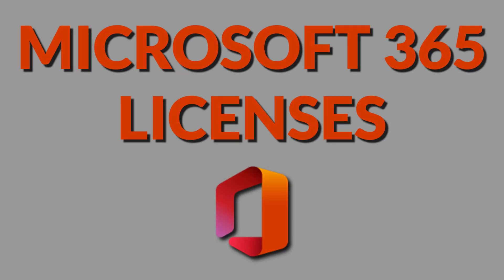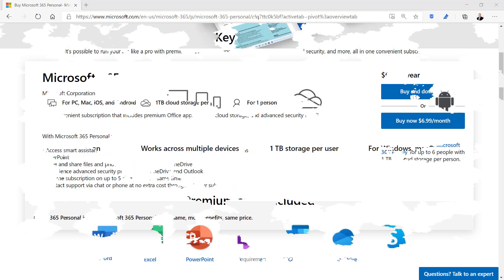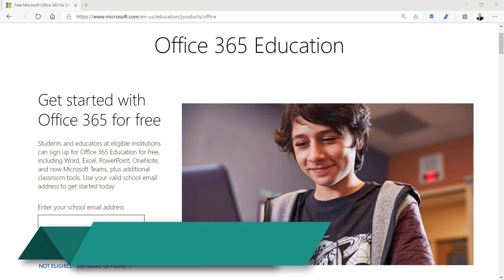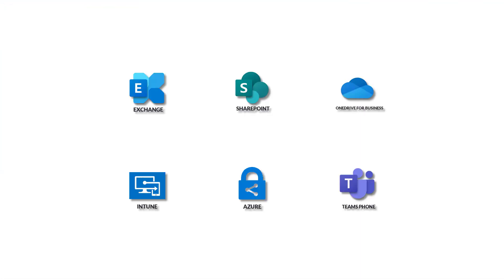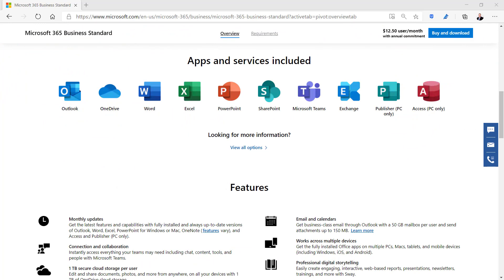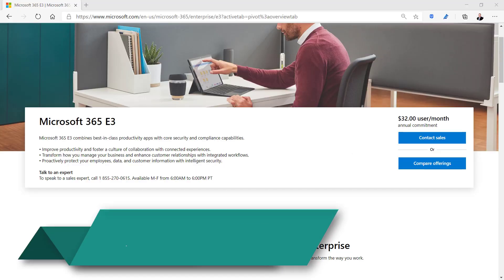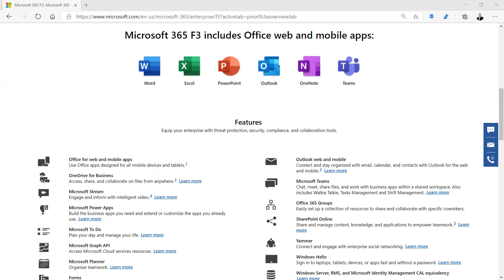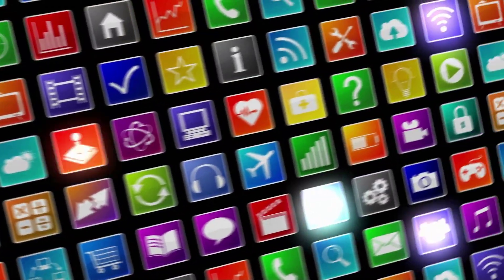Microsoft 365 Licenses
I describe all license options available for Microsoft 365 and the apps included with each!  Use this video as an introduction to Microsoft 365 licensing (Previously Office 365).  Licenses covered include Home, Education, Business, and Enterprise.

Contents 0:00
Home Licenses 0:32
1. Personal 0:55
2. Family 1:20
3. Home & Student 1:42
4. Education 2:06
Business Licenses 2:54
5. Business Basic 3:23
6. Business Standard 3:49
7. Business Premium 4:06
8. Home & Business 4:20
Enterprise Licenses 4:38
9. Enterprise E3 5:06
10. Enterprise E5 5:25
11. Enterprise F3 5:53